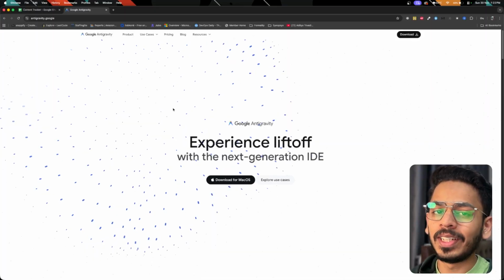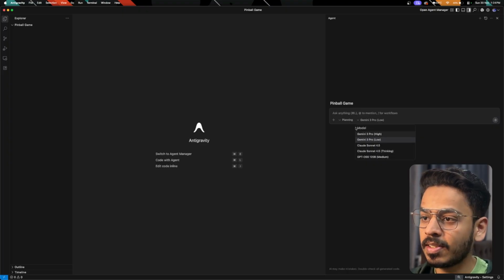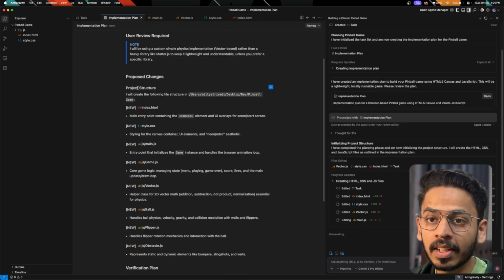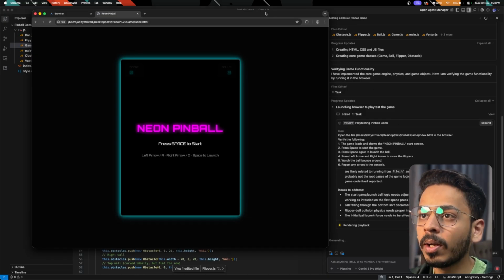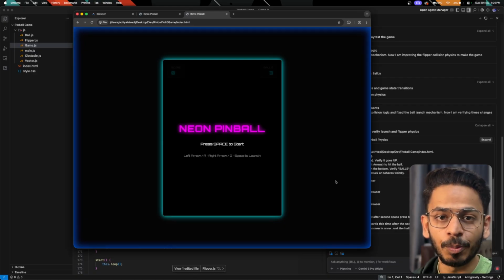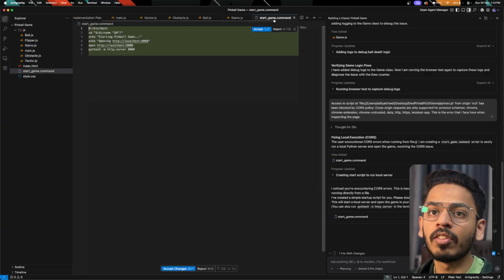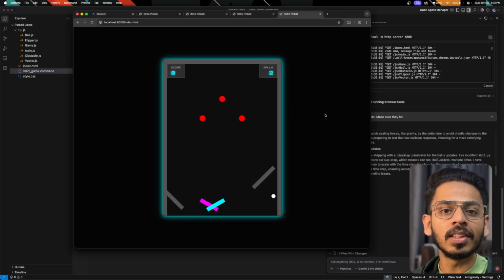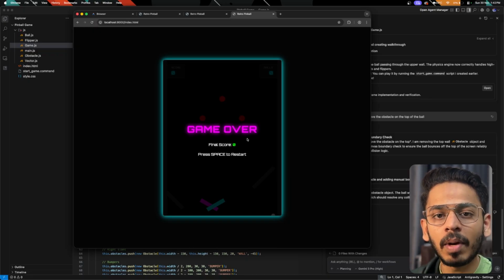Is Google Antigravity the New Cursor ?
Hey There,
In this video, we put Google Antigravity and Gemini Pro through a real developer test by building a Pinball Game locally using HTML, CSS and JS.
There’s been a lot of hype around Antigravity and Google’s new Gemini Pro model… but instead of talking about it, we’re actually using them to see how they perform in a real build.